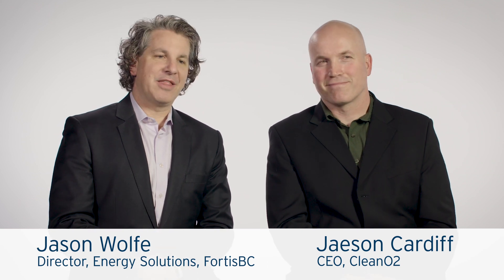Carbon capture pilot program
As part of our commitment to providing innovative energy solutions to our customers, FortisBC has developed a new carbon capture pilot program. The program uses first in the world carbon capture technology to decrease greenhouse gas (GHG) emissions and save energy.